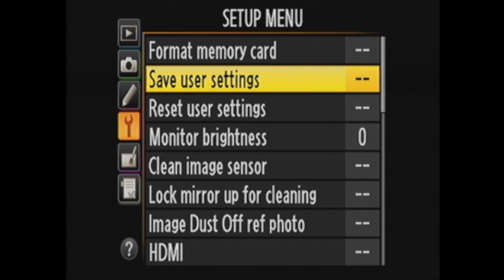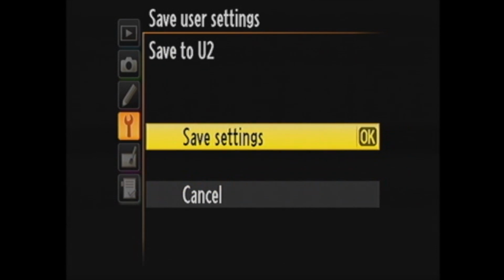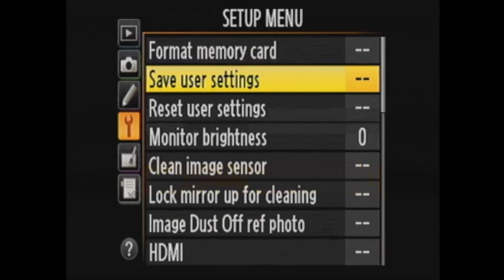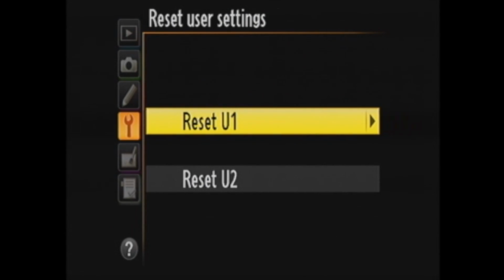Nikon D600 User Settings - U1 & U2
SnapChick explains the Nikon D600's User Settings and how to set them up.